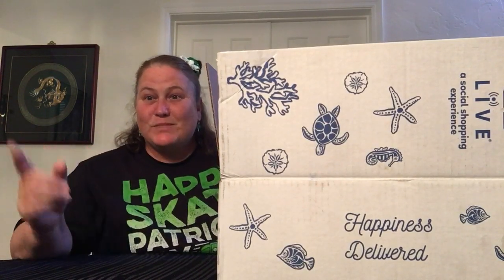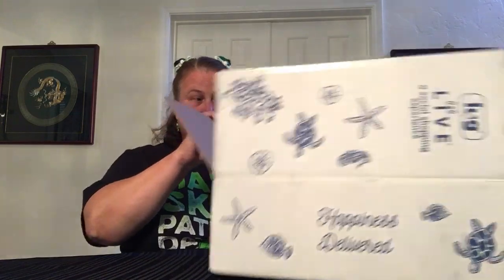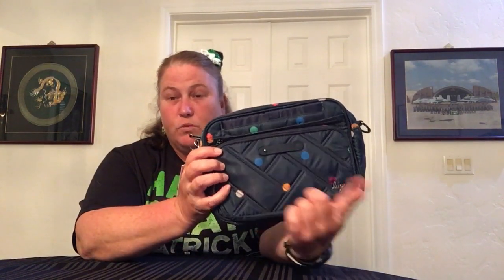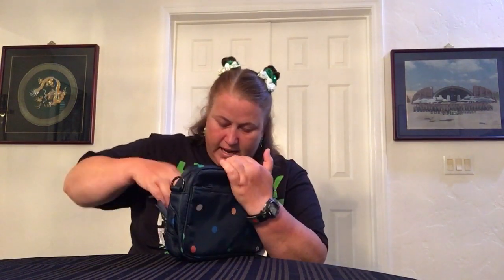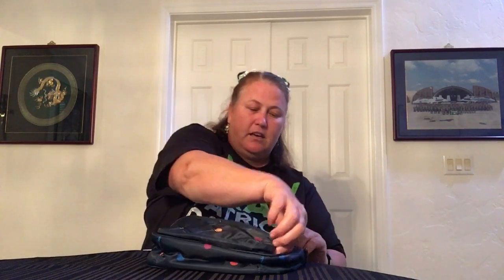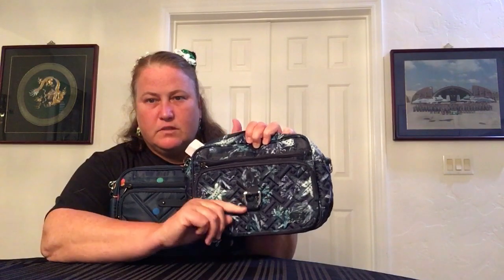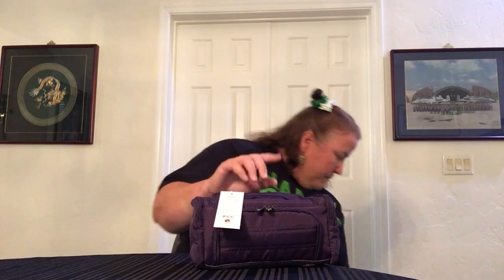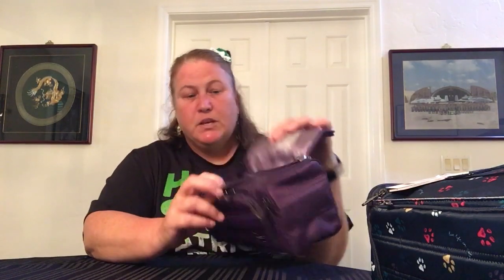Lug Haul (16 Mar 23) — NEW Carousel XL2, Medium Trolley & Dolly Short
This Lug haul comes from Luglife.com and includes several NEW styles. Included in this haul are the Carousel XL2 Crossbody Bag (Multidot Navy), Trolley Medium Cosmetic Case (Brushed Concord), and Dolly Short Cosmetic Case (Paws Black).

This video also shares some older Lug items from previous hauls as comparisons for the new items I acquired in this haul. These items are NWT (just haven't been used yet) but are from my collection, not part of this haul. They are the Carousel XL (Stars & Shells Navy), Mini Trolley (Paws Navy), Trolley (Paws Navy), and Trolley XL (Paws Navy).